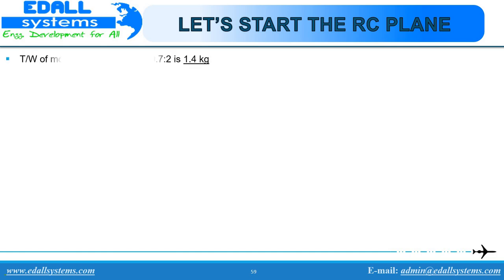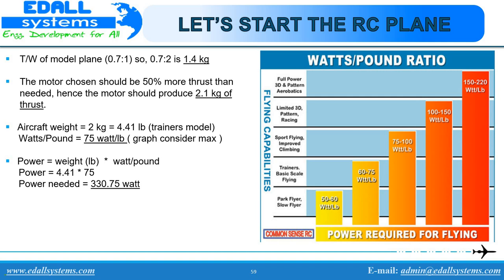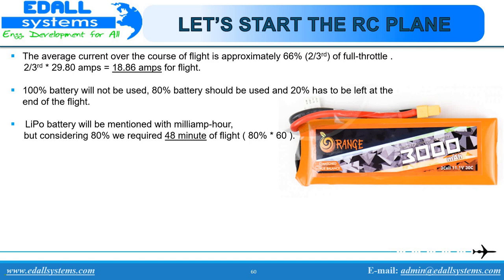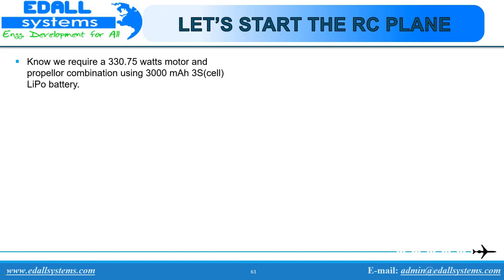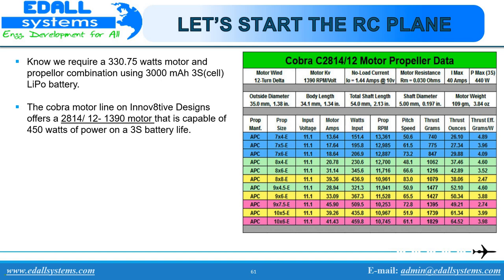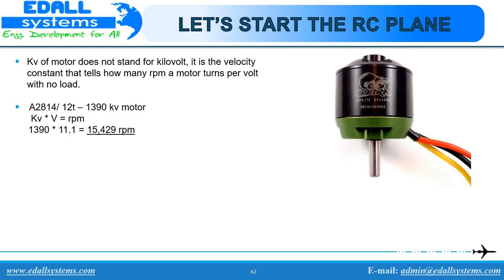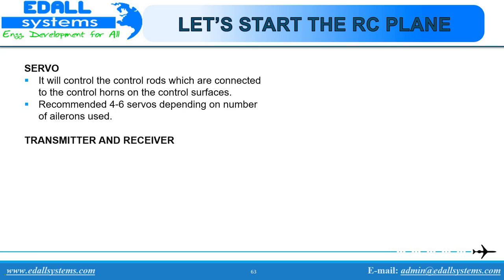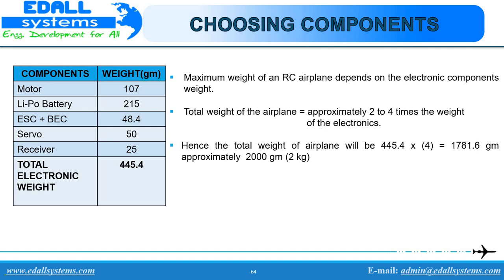9 RC plane electronic construction